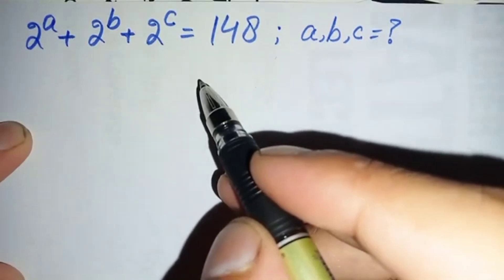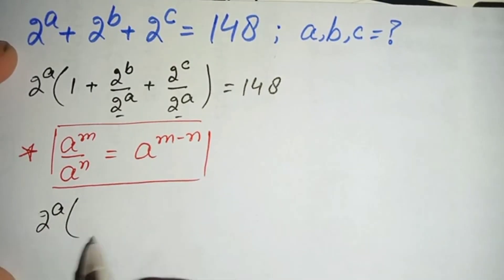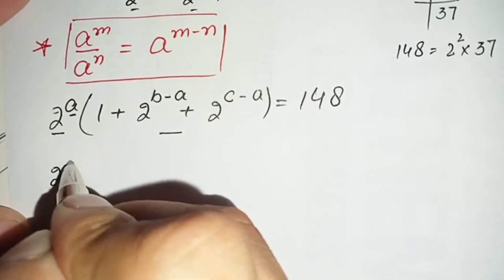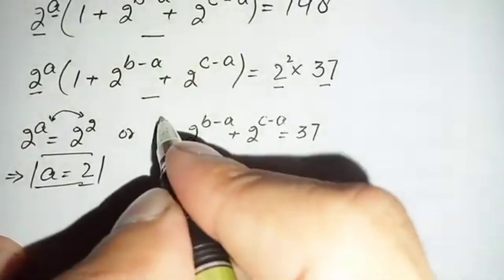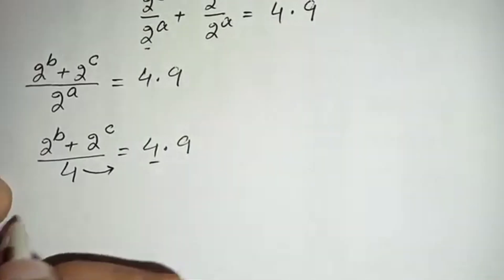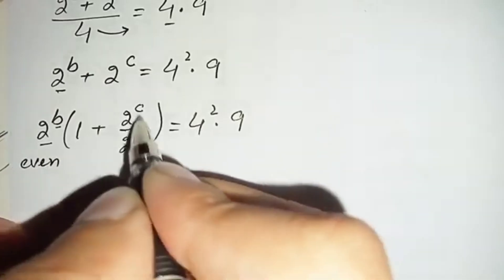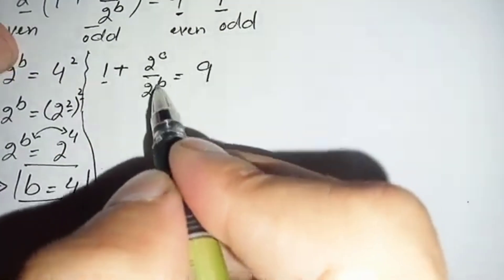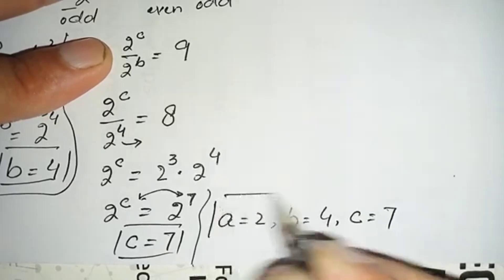Harvard University Admission Interview Tricks | Find (a,b,c)=?